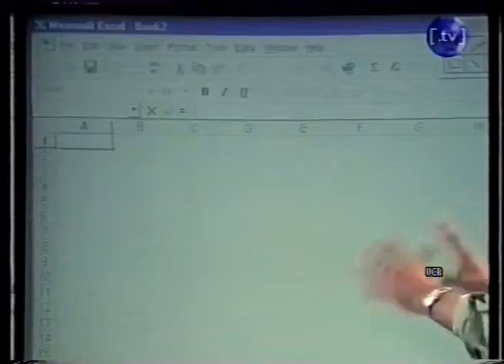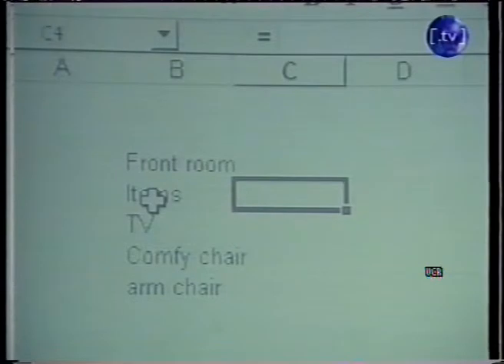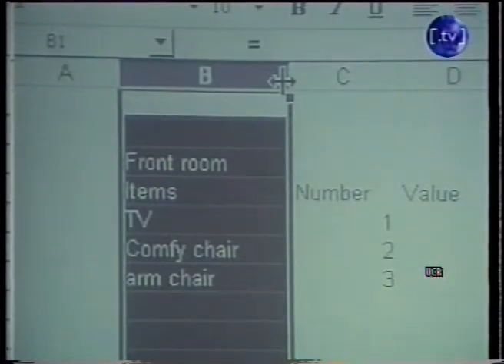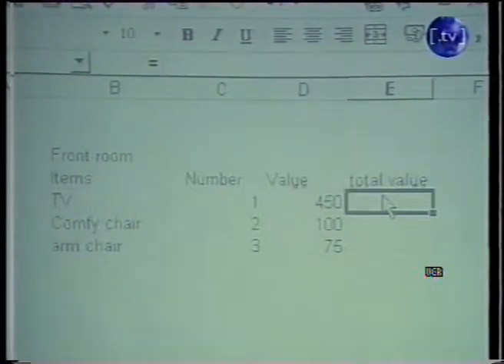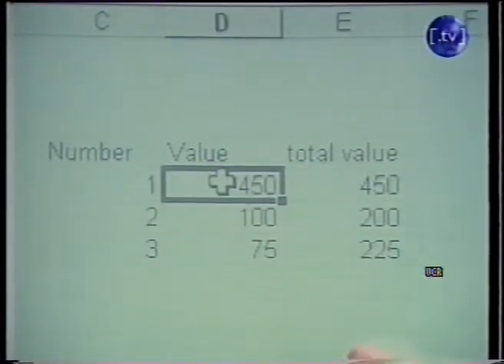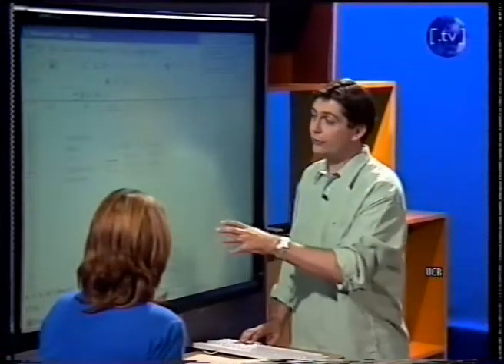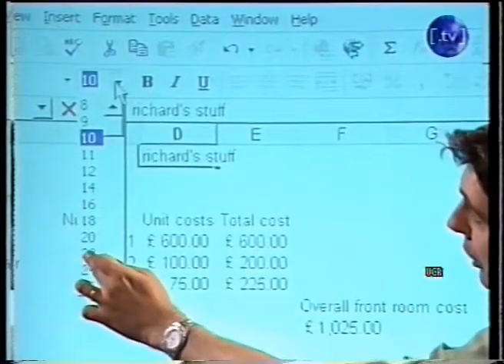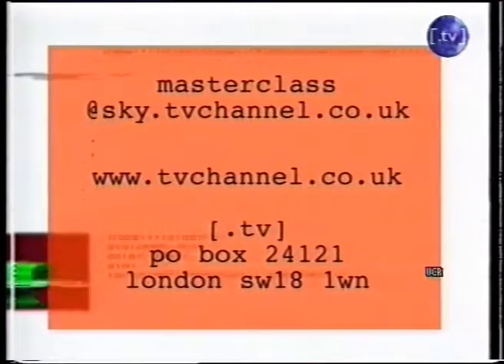[.TV] Masterclass - 2000?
Topping explains Excel to Karen.  Dynamite entertainment.